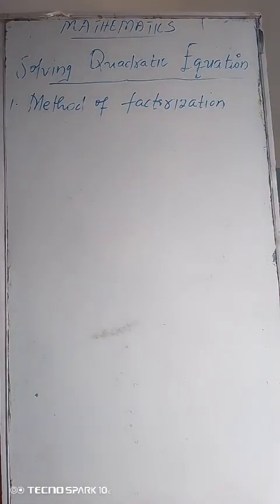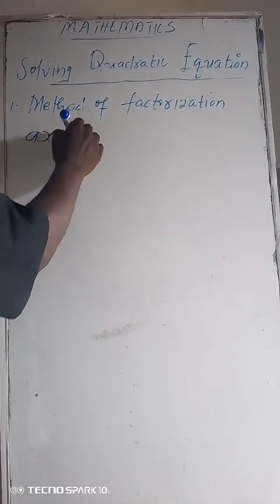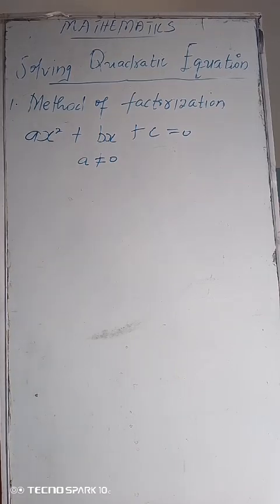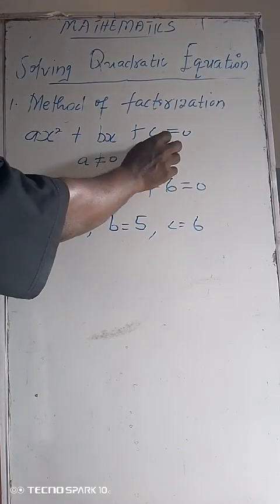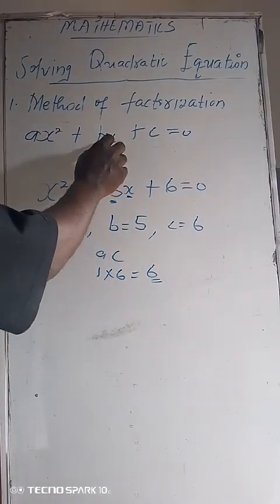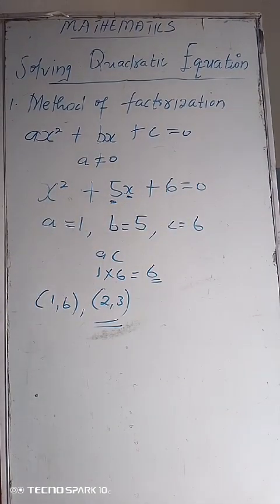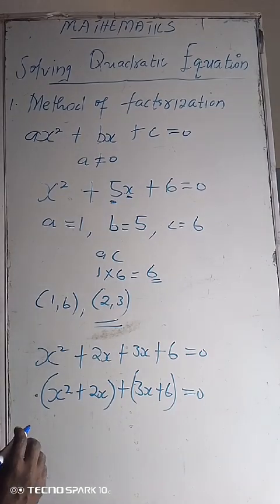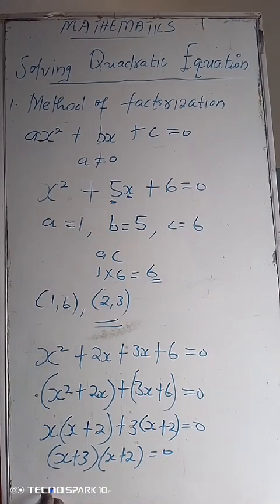SOLVING QUADRATIC EQUATION Using Method of Factorization.